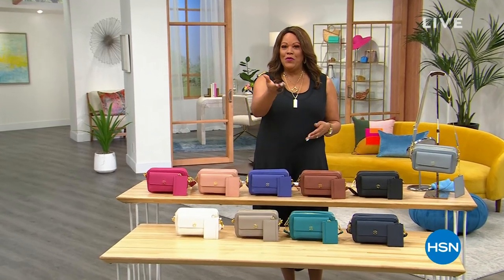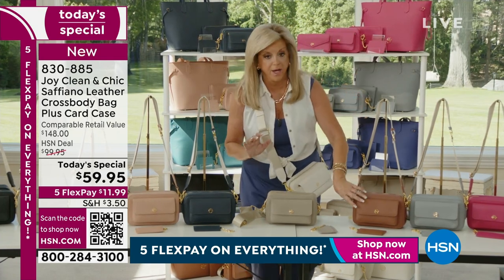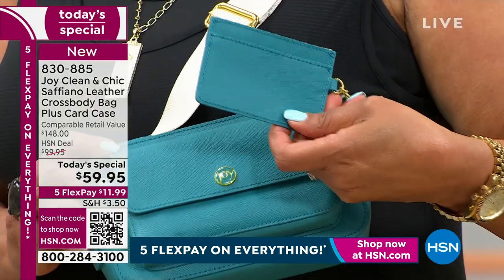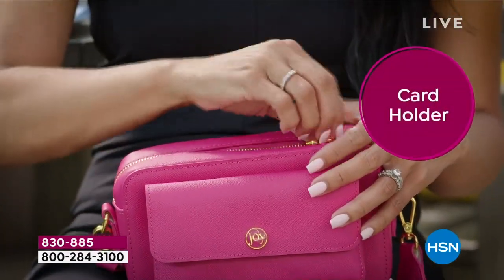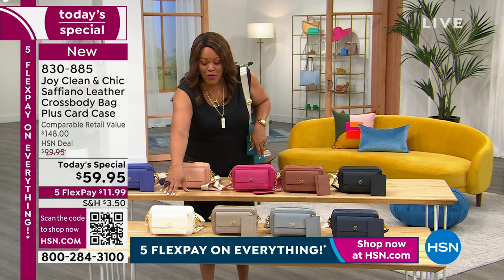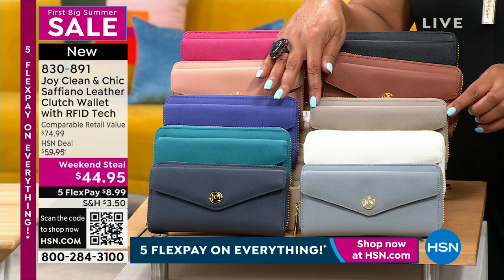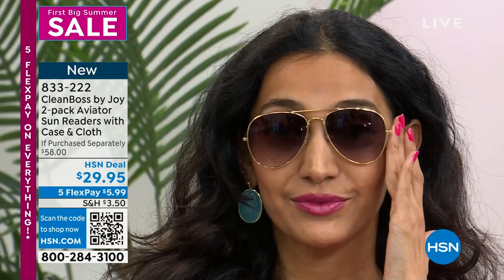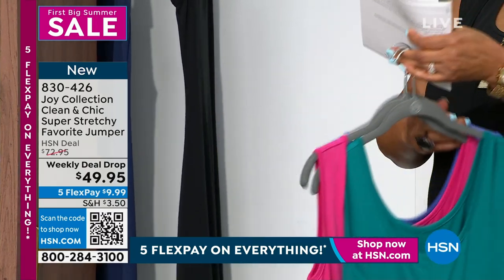HSN | Joy Mangano Collection - First Big Summer Sale 05.27.2023 - 04 PM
Save on all things bright, beautiful, and summer - from Joy Mangano!